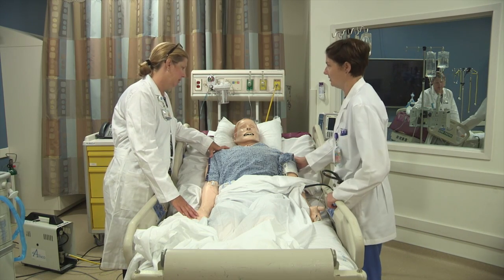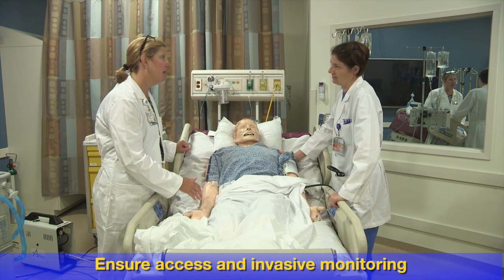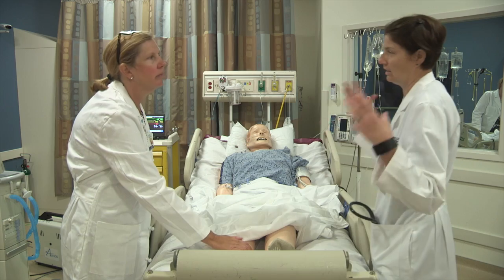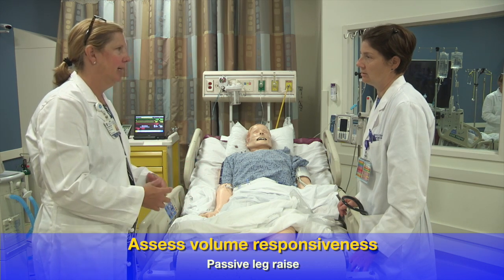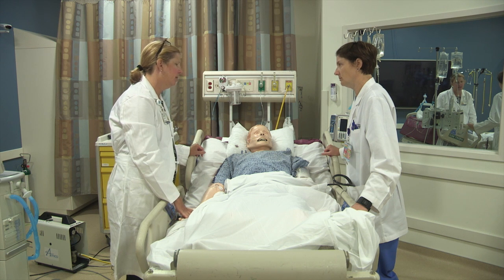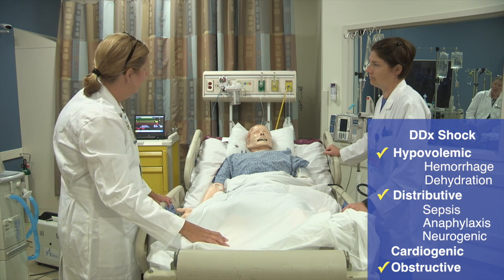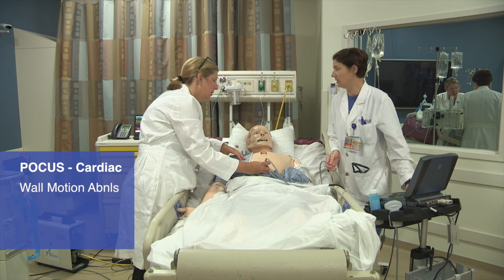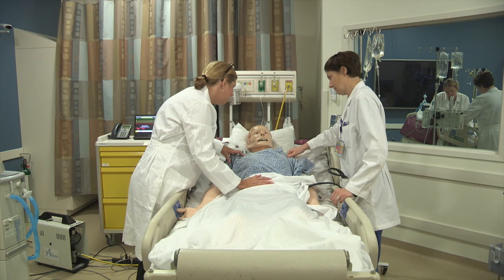Management of Sepsis Video 1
This video is about Management of sepsis Video 1